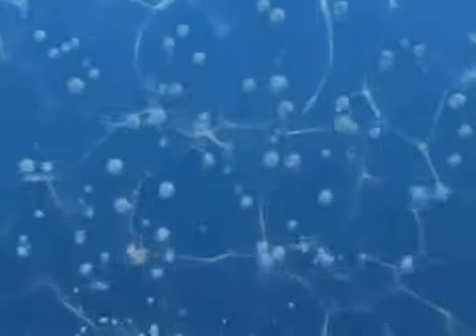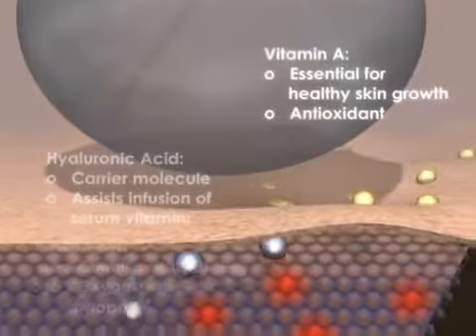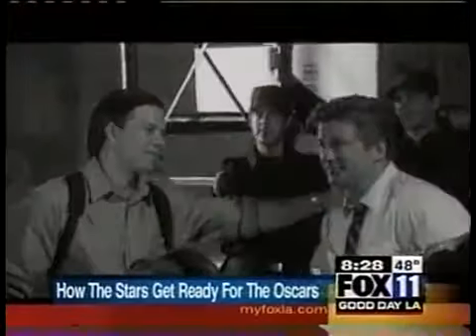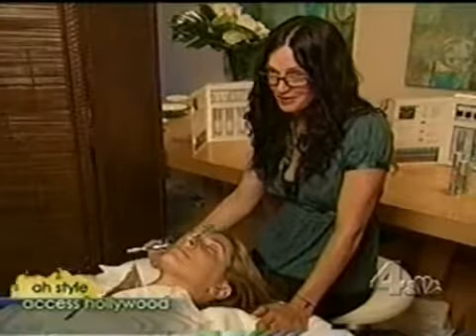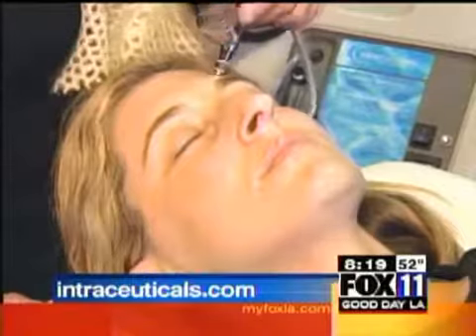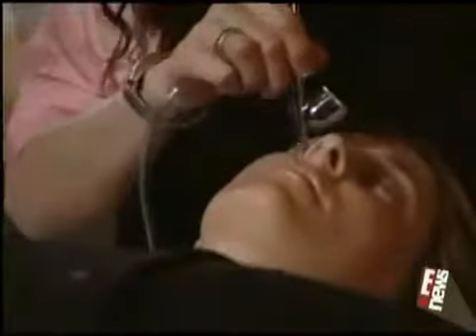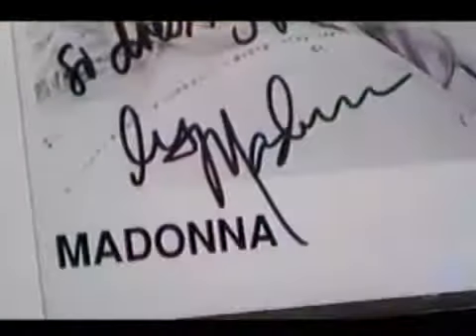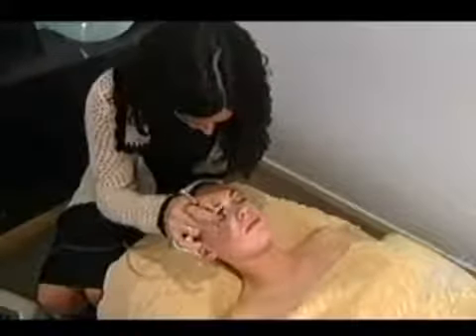Intraceuticals Its in the Skin